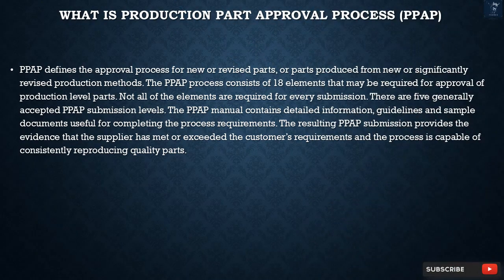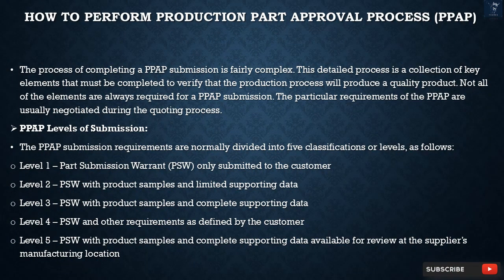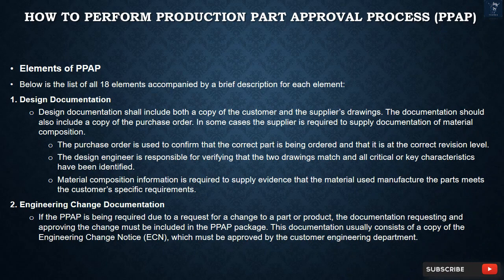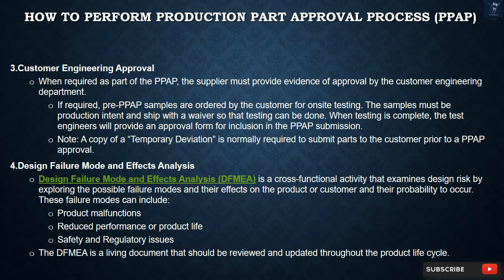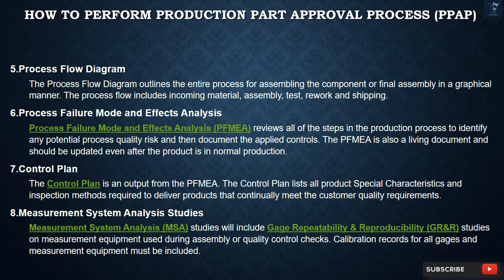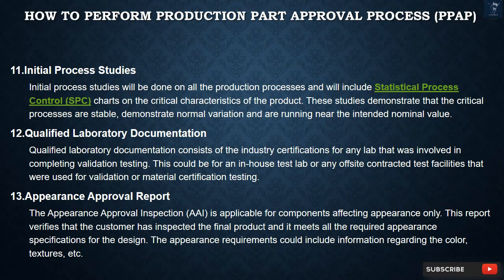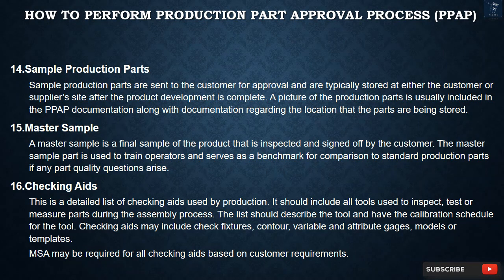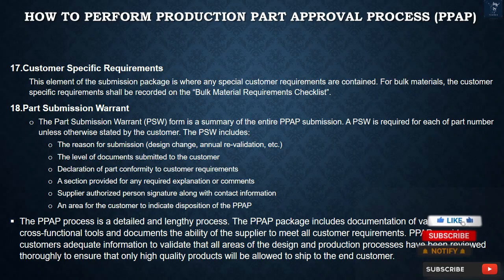Production Part Approval Process (PPAP) | Ensuring Quality with PPAP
Production Part Approval Process (PPAP) and its pivotal role in ensuring quality and reliability in manufacturing. Learn about PPAP methodologies, submission requirements, and industry standards. Explore real-world examples and step-by-step guidance.

People also ask:

1-What is the PPAP production parts approval process?

Production Part Approval Process (PPAP) is used in the Aerospace or automotive supply chain for establishing confidence in suppliers and their production processes. Actual measurements are taken from the parts produced and are used to complete the various test sheets of PPAP.

2-What is the APQP PPAP process?

The process of APQP helps ensure that customer requirements are met when both designing and producing goods. The fourth phase involving PPAP (Production Part Approval Process) deliverables, tests a supplier's ability to consistently manufacture parts which live up to the customers standards

3-Who is responsible for PPAP?

Suppliers
Who is Responsible for PPAP? Suppliers are responsible for the PPAP process. Responsibilities include maintaining a system that documents all the necessary elements required for PPAP submission.

4-What is the first part approval?

Generally, it is the inspection that is done to the first piece that comes off of an assembly line or manufacturing process, AFTER A CHANGE IS MADE. The First Piece Approval goes over the new part and makes sure the new features/shapes are in place and working.

5-What is meant by production part approval?

SUMMARY. In manufacturing, PPAP (production part approval process) is a standardized process used by suppliers to demonstrate their ability to consistently manufacture parts & components that meet customer requirements.

Production Part Approval Process (PPAP) Interview Questions :

Introduction to PPAP ?
What is PPAP ?
Why Perform PPAP ?
When to Perform PPAP ?
How to Perform PPAP ?